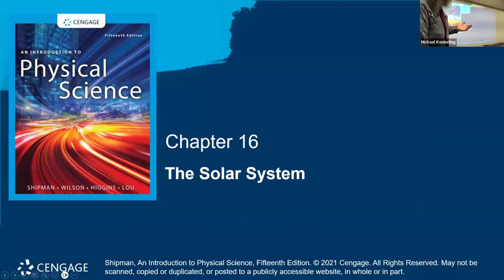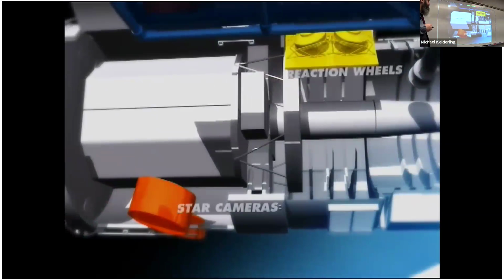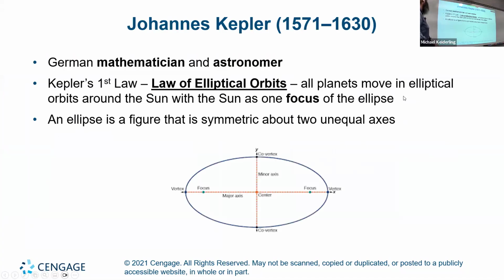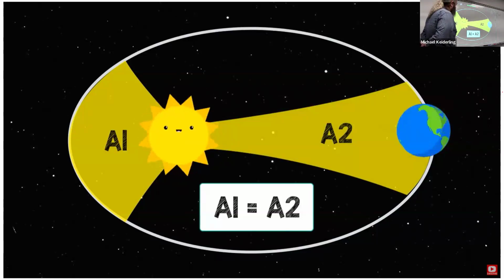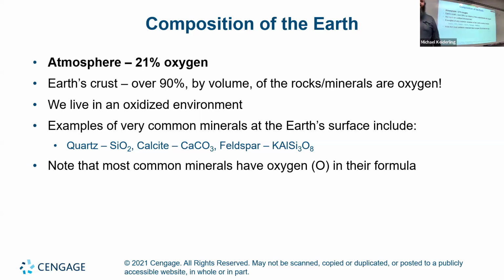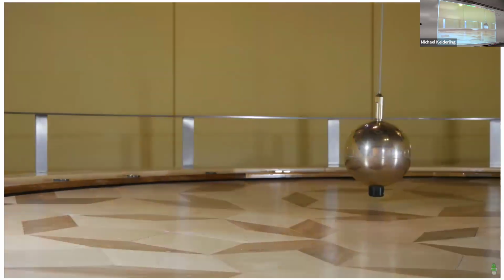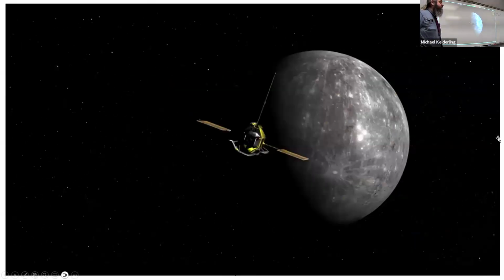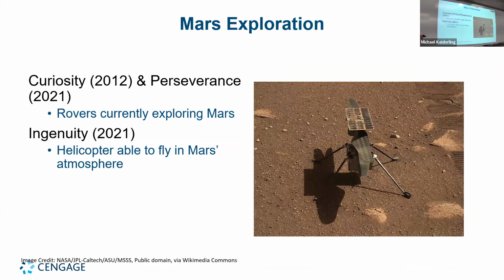GEOL110 Lecture Week 10 W 10/29 Chapter 16